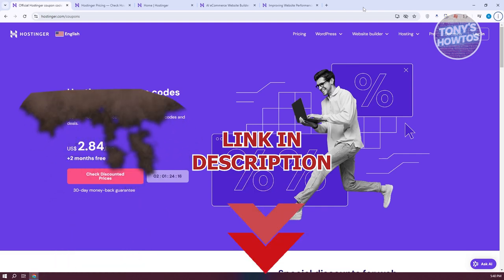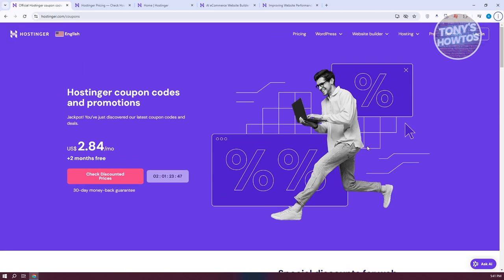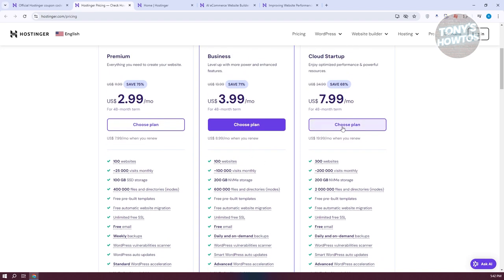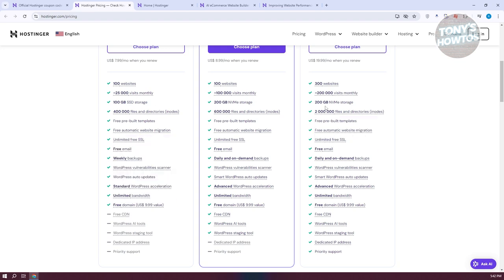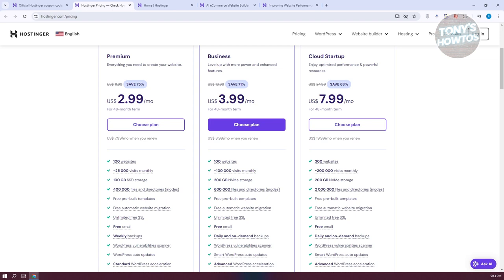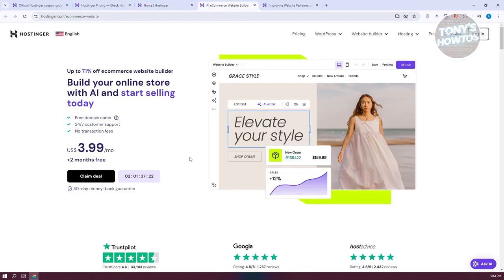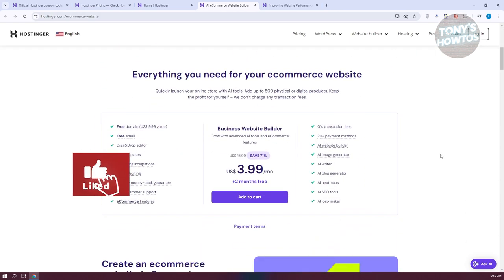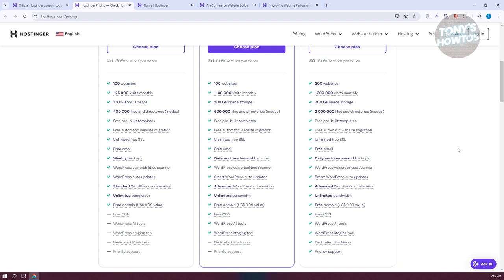Hostinger Honest Review | Plans, Prices, Website Builder (2024)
In this video, I show you Hostinger Honest Review | Plans, Prices, Website Builder in 2024. The quick and easy tutorial is hostinger good for wordpress hosting?. Do you want to know step by step is hostinger worth it for ecommerce in 2024? Yes? Great!